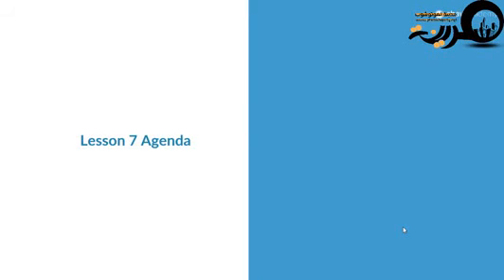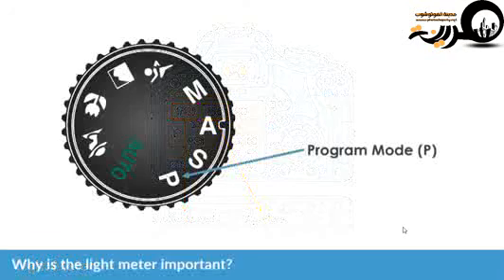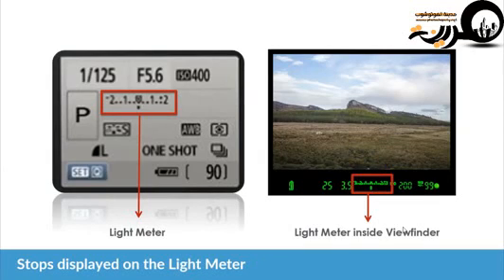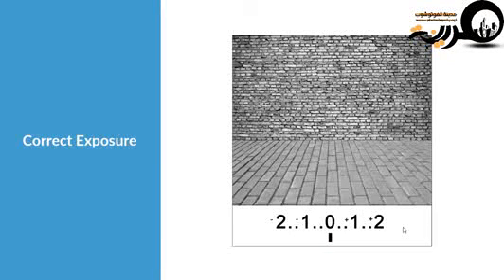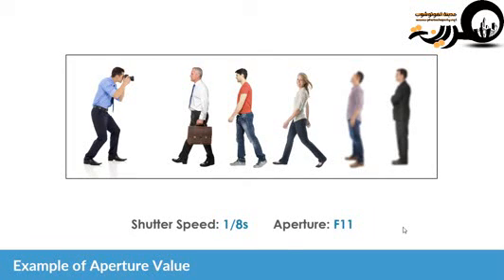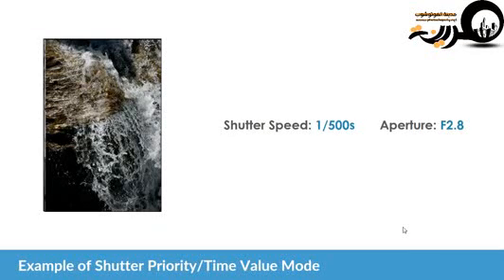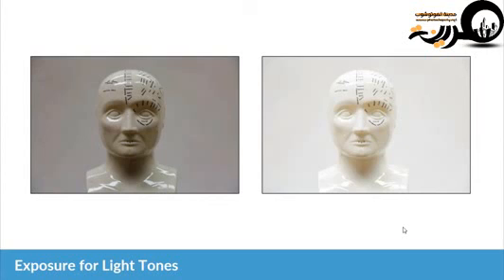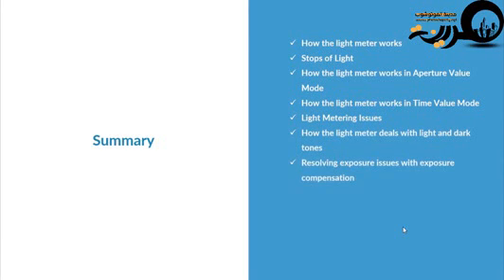Photography Lesson 07 | Full Tutorial | Shaw Academy This Video And Our Channel🙏